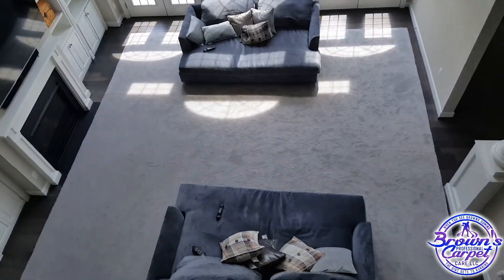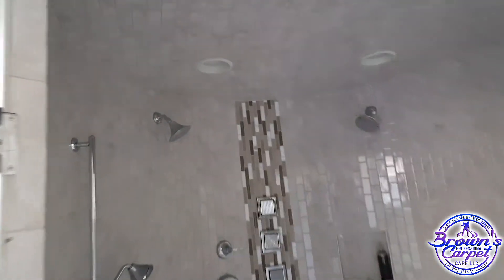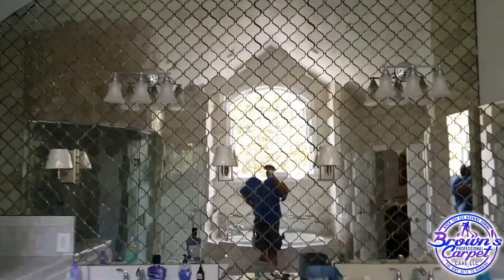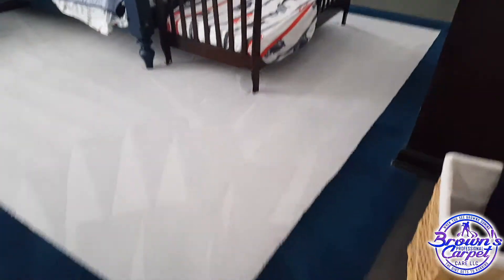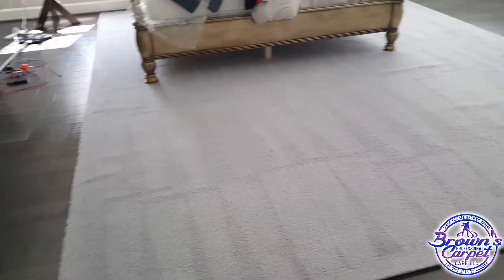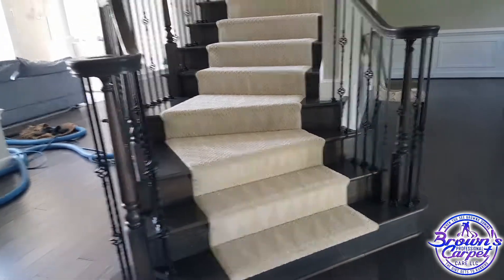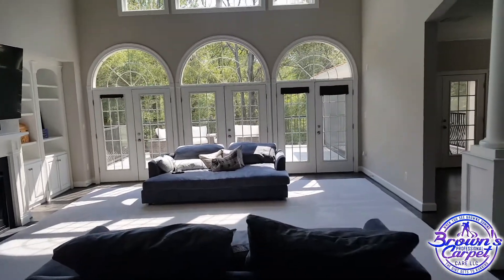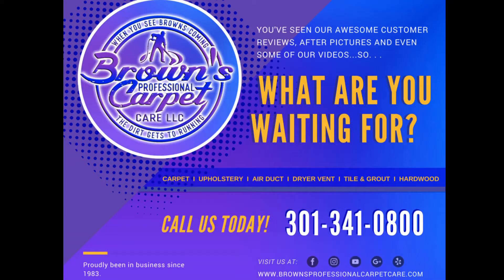Surface pet stains emulsified | High End Customer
This particular client uses us about 4 to 6 times a year